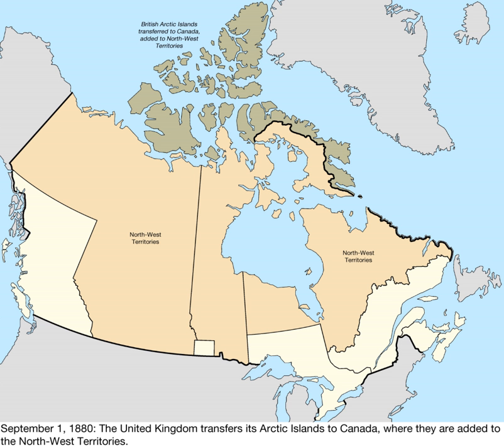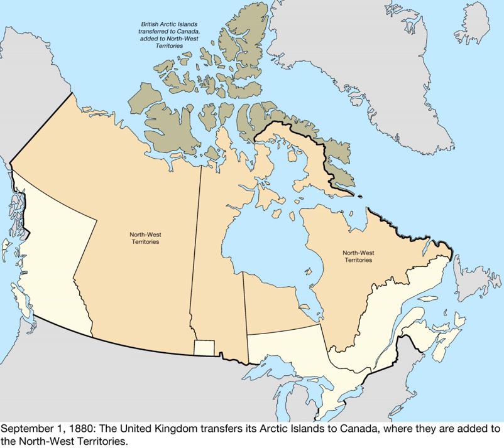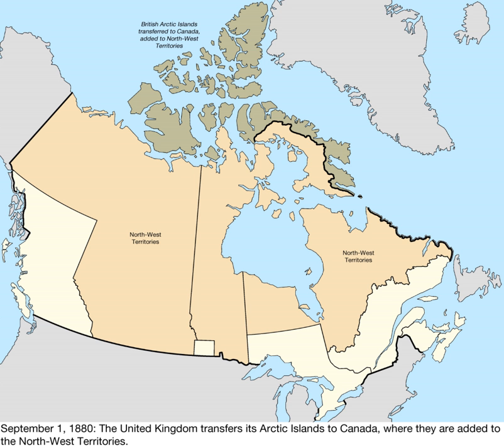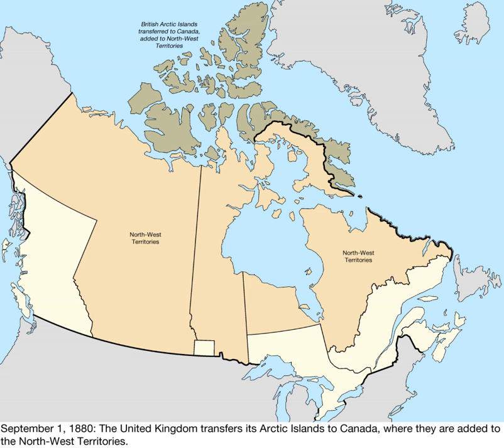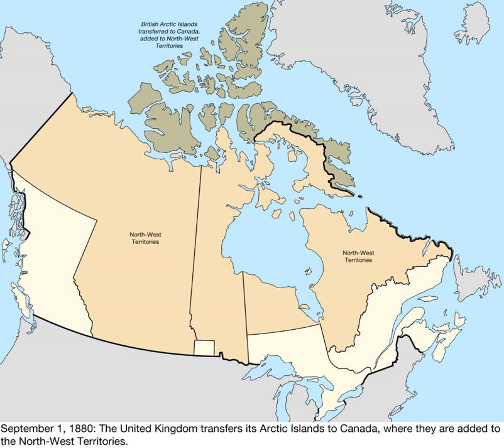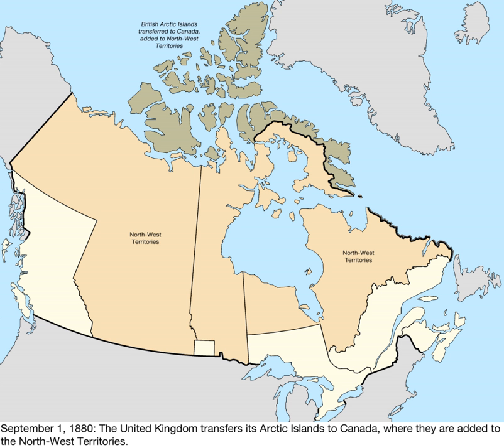British Arctic Territories | Wikipedia audio article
This is an audio version of the Wikipedia Article:
British Arctic Territories

- Socrates

SUMMARY
British Arctic territories were territories claimed by the United Kingdom in North America, consisting of the islands of what is now known as the Canadian Arctic Archipelago (excepting islands in Hudson Bay, which were part of Rupert's Land). The region was part of British North America.
The British claim to the area was based on the discoveries of Martin Frobisher (1535–1594) in the 16th century. Britain passed control of the islands to Canada in 1880, by means of an Imperial Order in Council, the Adjacent Territories Order, passed under the Royal Prerogative. After the 1880 transfer Canada gradually incorporated the islands with Rupert's Land into the Northwest Territories. The transfer was necessary over the fear of American interest in the area as part of the Monroe Doctrine.On April 1, 1999, the territory of Nunavut was created from the eastern portion of the Northwest Territories.  The majority of the islands became part of Nunavut. Islands split between Nunavut and Northwest Territories include Victoria Island, Melville Island, Mackenzie King Island and Borden Island.
These islands were never part of Rupert's Land, which covered those parts of North America draining into Hudson Bay.  Canada had acquired those regions in 1870, creating the Province of Manitoba and the new Northwest Territories, which originally included northern Ontario, the rest of Manitoba, all of Saskatchewan and part of Alberta, and what is now Nunavut territory, with the name Northwest Territories retained by the successor government in the region flanked by the Mackenzie River drainage to the north of Alberta.  The North-Western Territory was to its northwest, and included parts of British Columbia north of the Stikine Territory and including all of today's Yukon territory, and parts of Alberta not in the Hudson Bay drainage, as well as today's Northwest Territories.